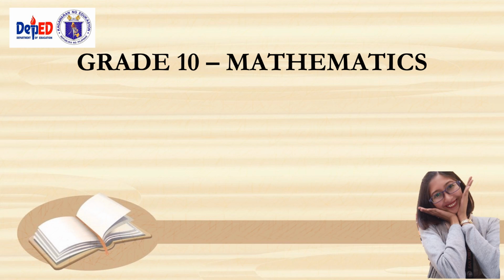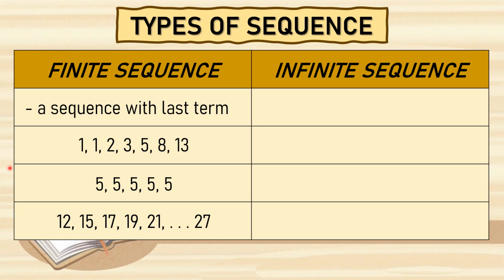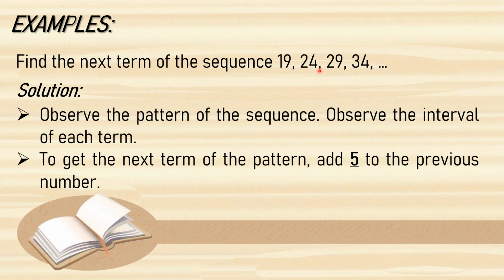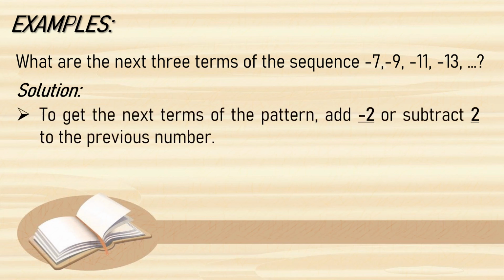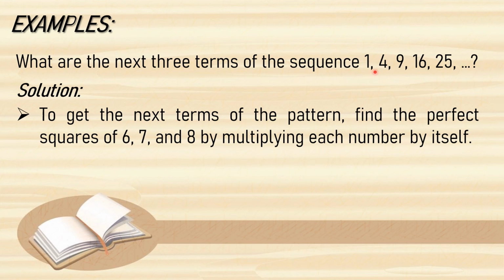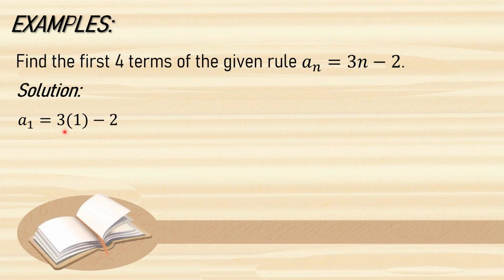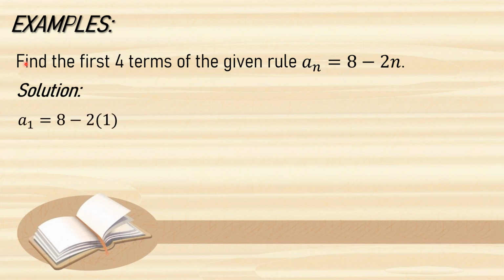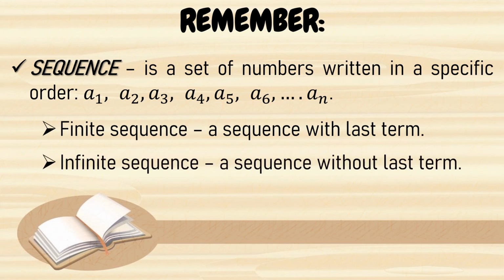Sequence (Grade 10) | TAGALOG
In this video, you will learn about Sequence, its types and examples on how to get the terms in a sequence.

I hope this video will help you with your lesson.

Please continue in supporting my channel. Thanks much!